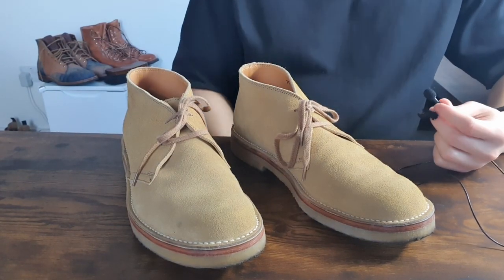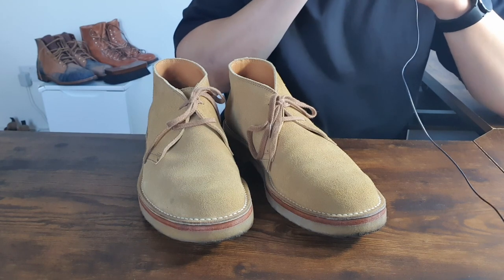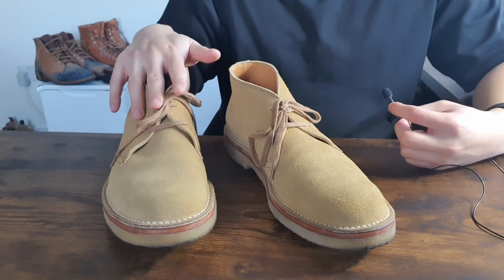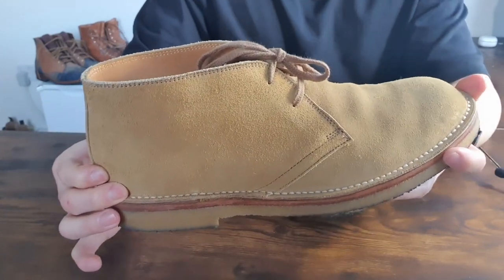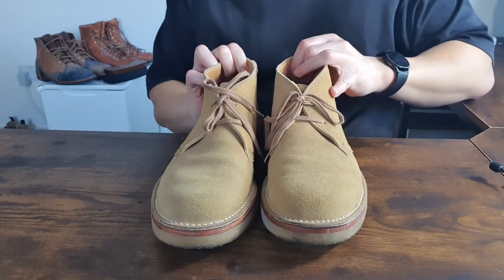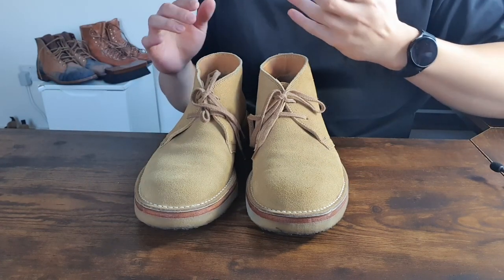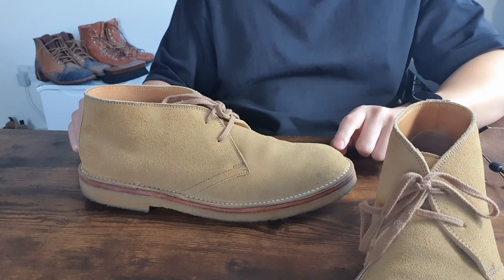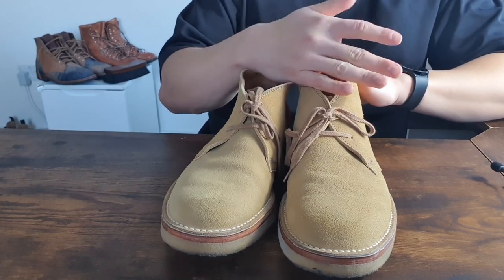The best desert boots? - John Lofgren Military Desert Boots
0:00 Intro
2:17 Desert boots history
2:56 The Design
5:26 John Lofgren Sizing
7:20 Desert boots shank
8:45 Is it worth it?